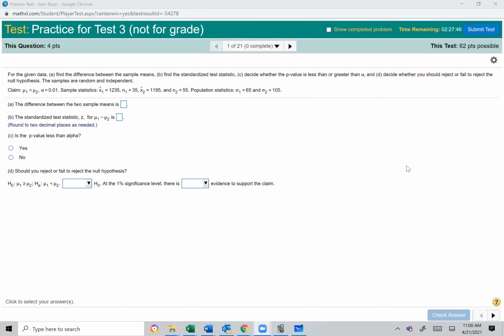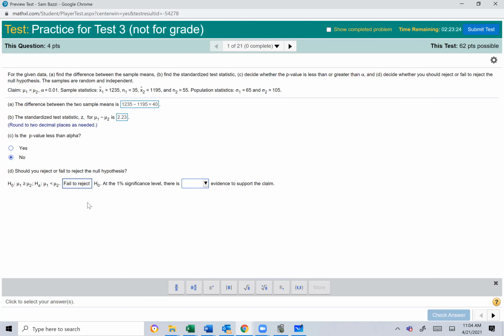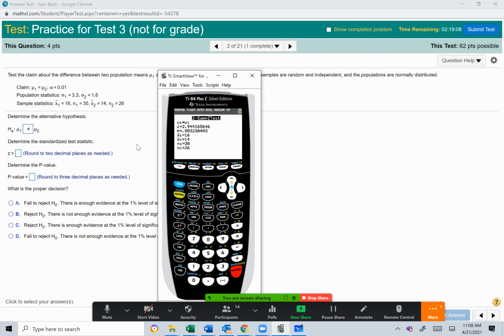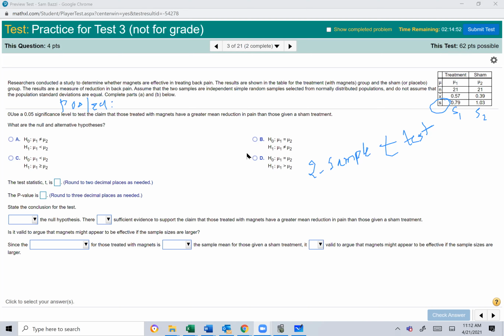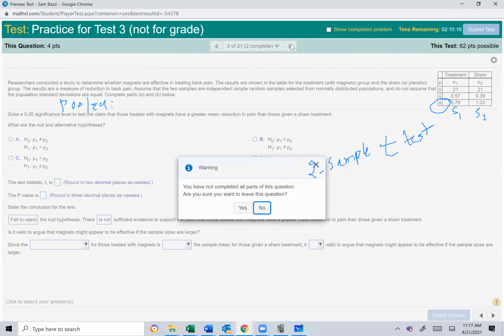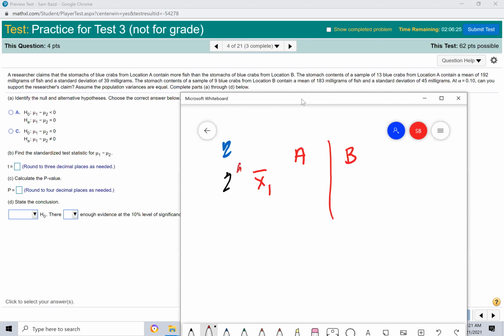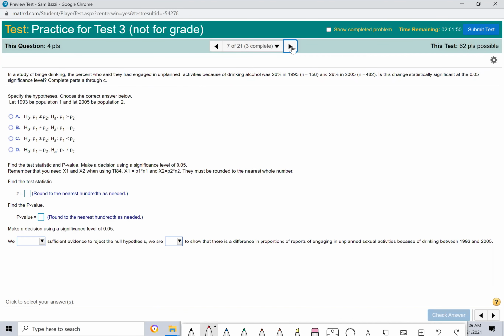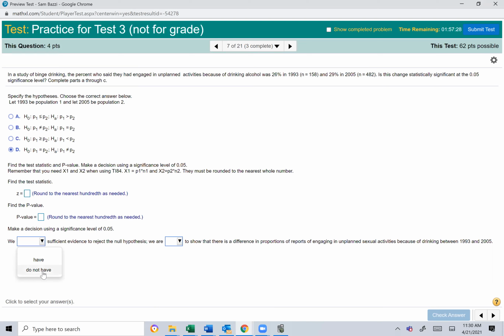Wednesday April 21, 2021 Video 3 - Review for test 3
Test 3 Practice Questions